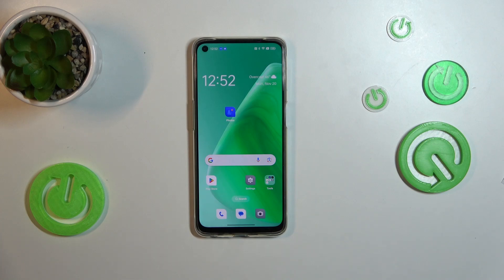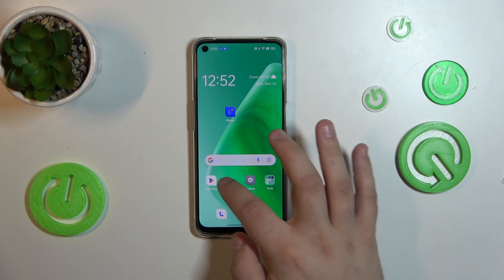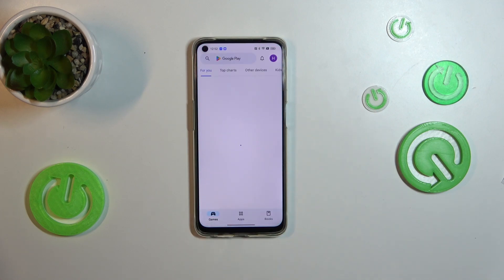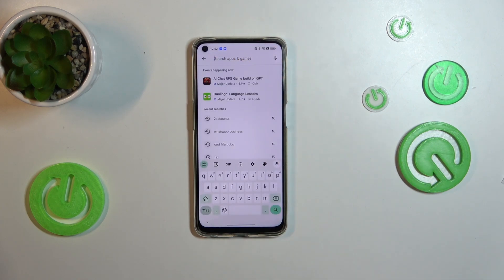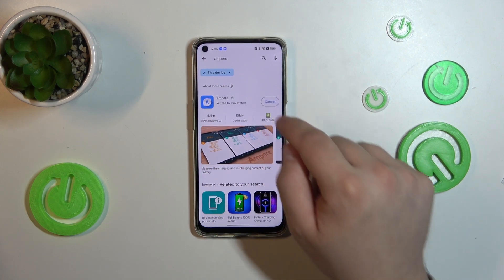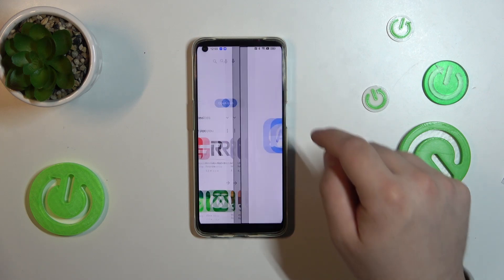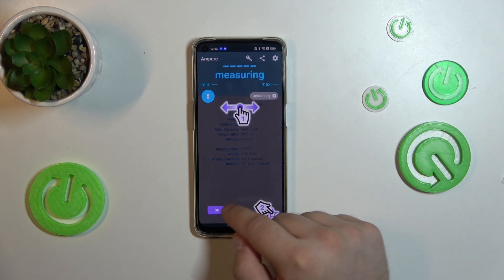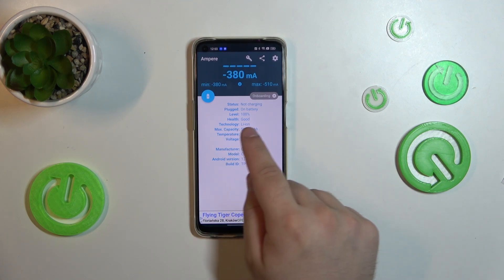How to Check Battery Health on OPPO A95? | Ampere App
Find out more:
This tutorial aims to assist OPPO A95 users in understanding and assessing their device's battery health using the Ampere app. Monitoring battery health is essential for maintaining optimal device performance and ensuring the longevity of the battery. This guide provides step-by-step instructions on how to utilize the Ampere app to check and evaluate the battery health of the OPPO A95, enabling users to gain insights into their battery's condition and make informed decisions regarding its usage and maintenance.

Why is it important to monitor battery health on the OPPO A95?
Can the Ampere app accurately determine the battery health of the device?
What specific metrics or indicators does the Ampere app provide regarding battery health?
Are there optimal battery health percentages or values that users should aim for?
Will checking battery health using the Ampere app affect the device or battery performance?